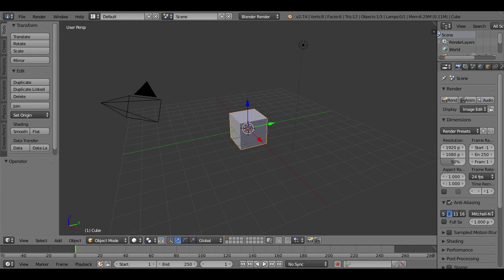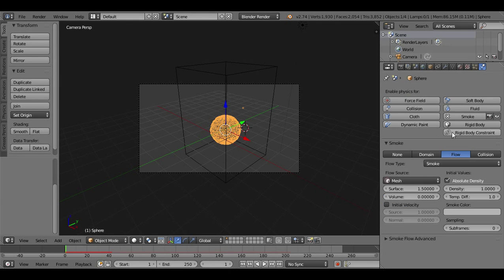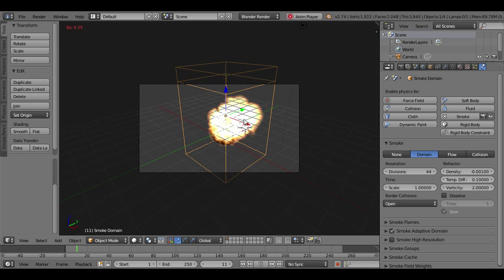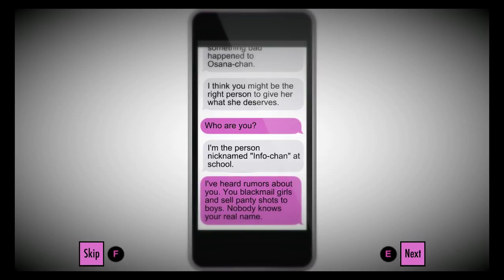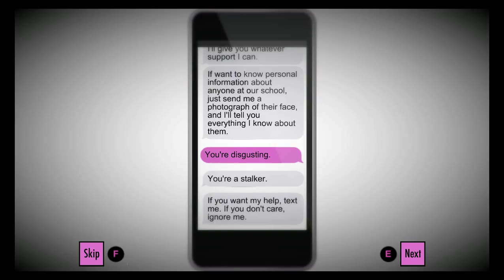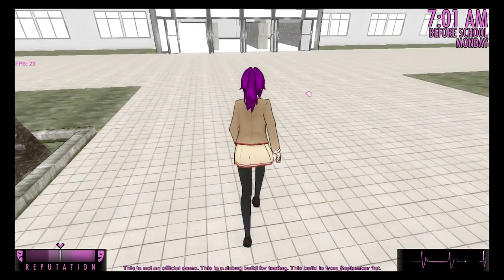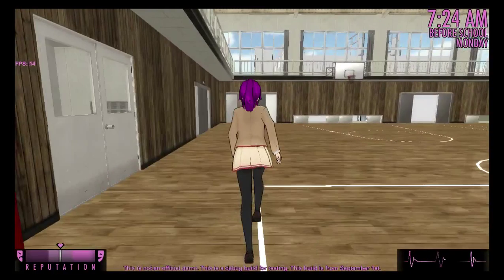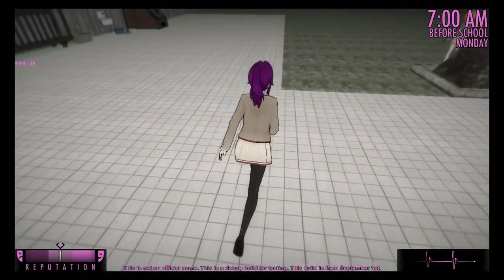Fireball blender tutorl &and& Yandere Sim Junior do's